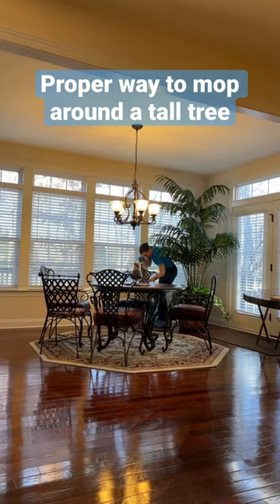The Proper Way to Mop Around a Tall Indoor Tree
The proper way to mop around a tall indoor tree in a home or other large decorative item is to do it carefully. Don't try to move or scoot the item. Heavy items can scratch the floor. And if the item topples over and falls on the lights or the table and breaks them, you will be responsible. Use the vacuum hose to vacuum around the base of the tree if you can't get behind it. If you can get behind it to vacuum or mop that's great. Just do your best to clean the area without shifting the item around.

LIGHT 'N' EASY Steam
Powder-Free Nitrile Exam Gloves
Swiffer Dusters, Ceiling Fan Duster